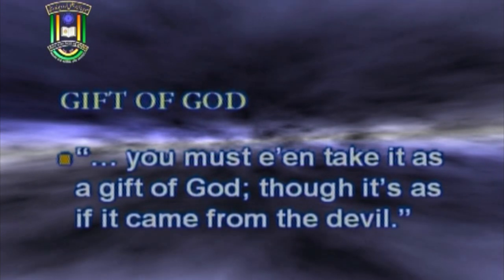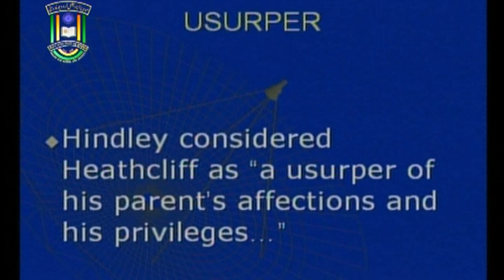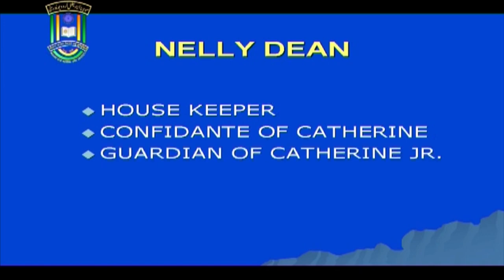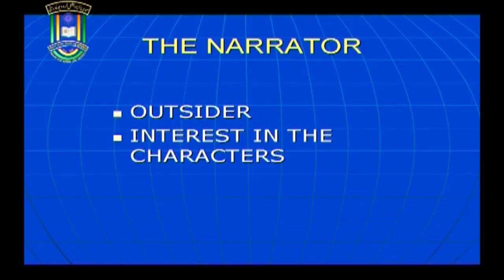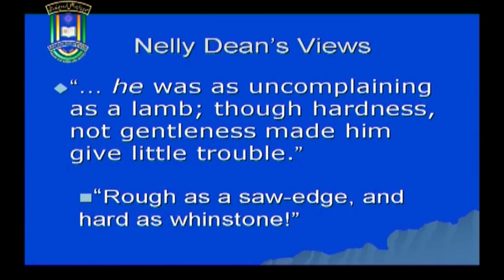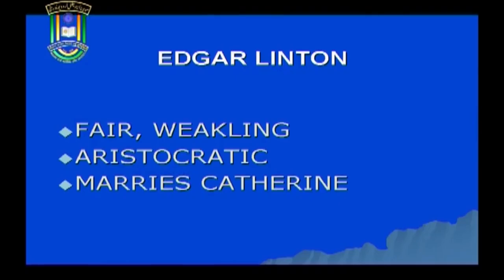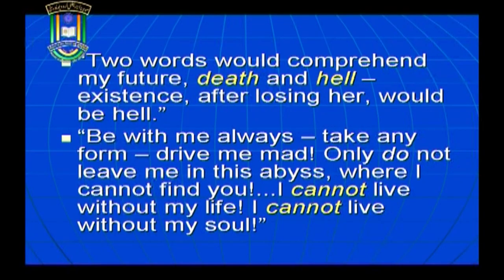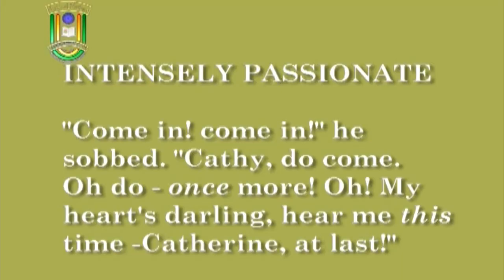Character of Heathcliff | M. A. | 1st Year | English | IMC, MANUU